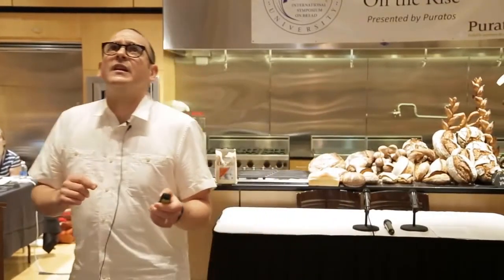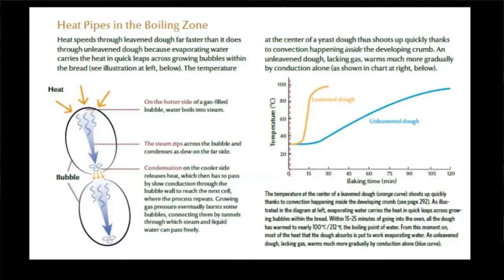How many bubbles inside bread?